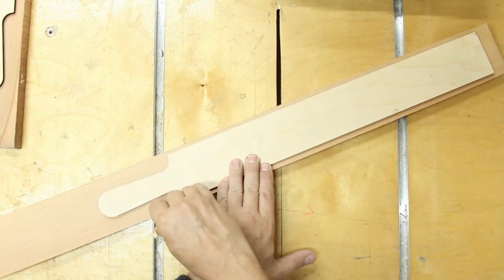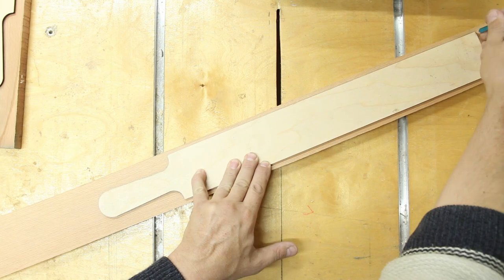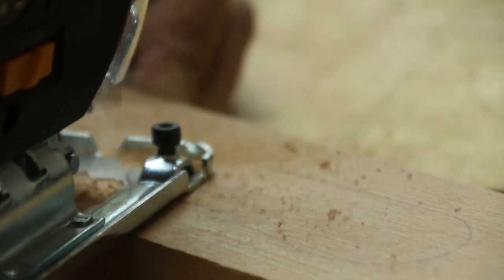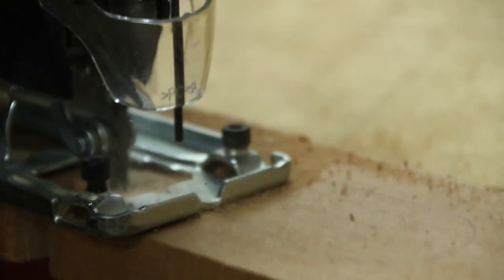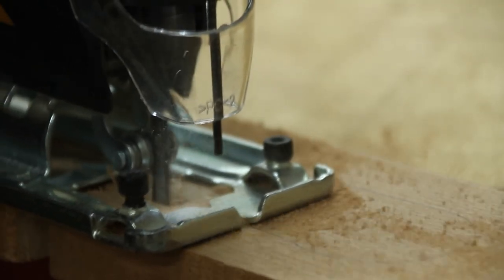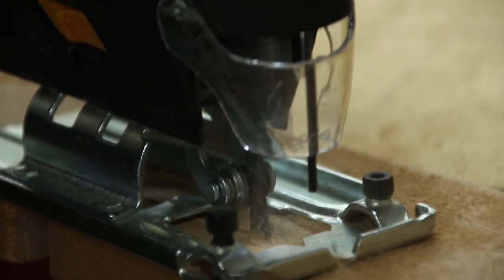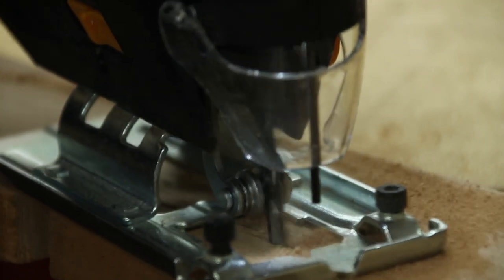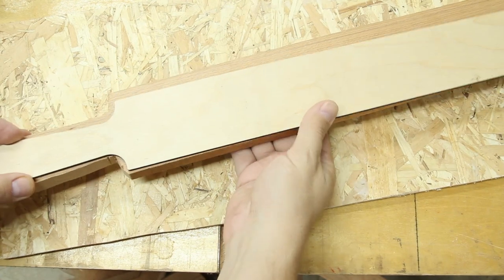Доска для правки ножей своими руками | Leather Paddle Strop DIY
Будем считать это видео "около кожевенным" :)
Острый инструмент экономит время, нервы и материалы.
Как я делал доску для правки ножей (она же доска для правки бритвы, стамесок и прочего ручного режущего инструмента) покажу в видео. Делал параллельно две дощечки для правки. Одну для себя любимого, а другую любителю бриться опасной бритвой =)
Пишите в комментариях, если нужны будут чертежи,  выложу в доступ.